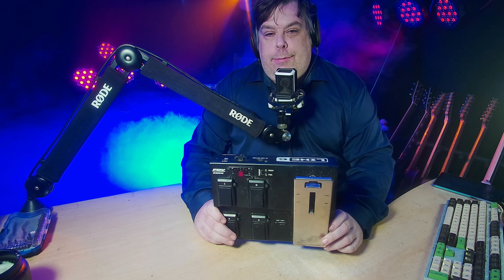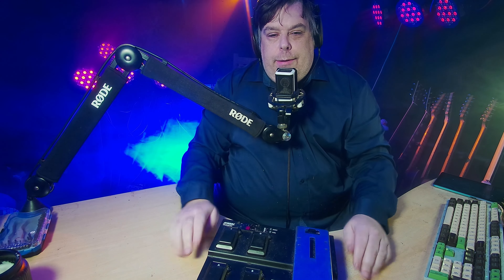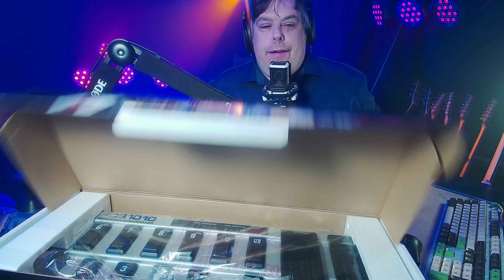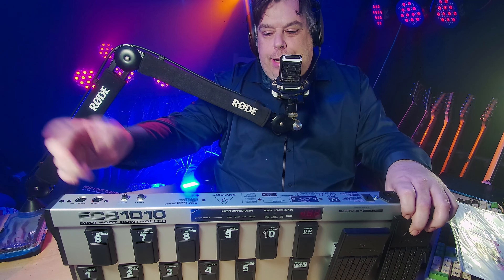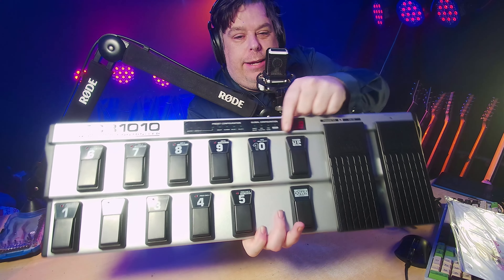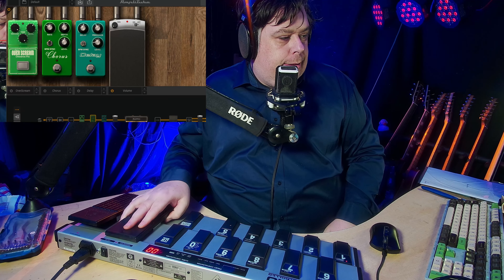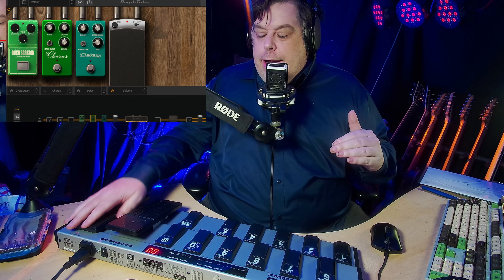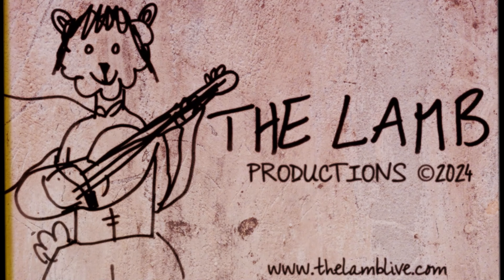An Upgrade For The Show - Behringher FCB1010 - Replacing the Line6 FBV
After 3 years of solid use, the old Line6 midi footpedal is getting sidelined for an old school big brute of a thing,, the Behringher FCB1010.. This initial unboxing just shows the unit, the connection and a brief demo of it working, but truth be told its a complicated thing to get to grips with. If you find you have questions, throw me an email.
Coming soon I'll be opening it up to replace the factory software with an upgraded EPROM that'll allow for much better control.
The old Line6 isn't being scrapped though,, it'll be a handy floor controller for the DMX lighting rig.